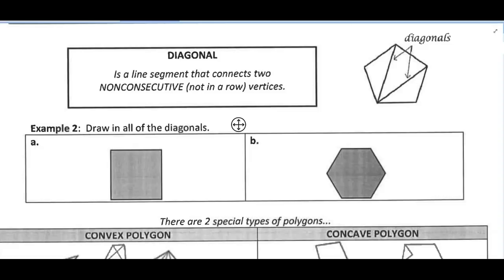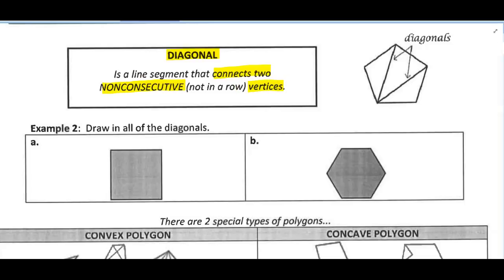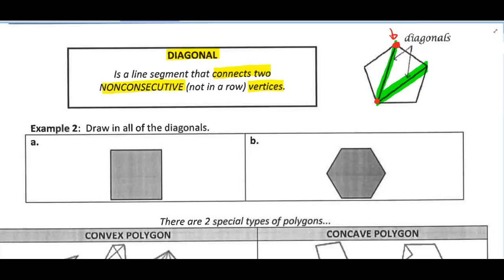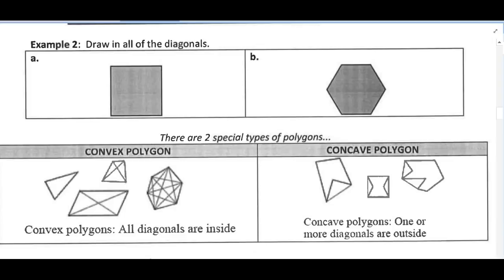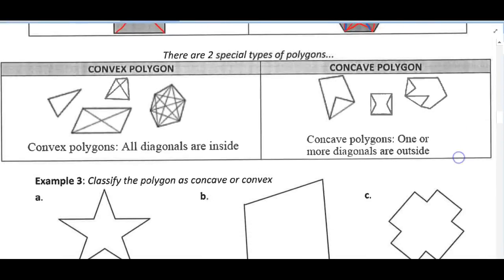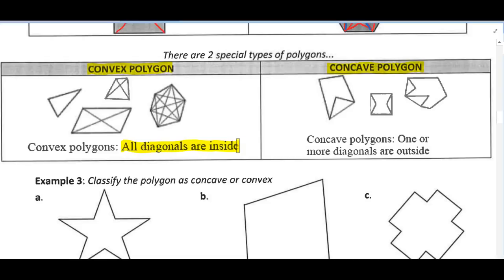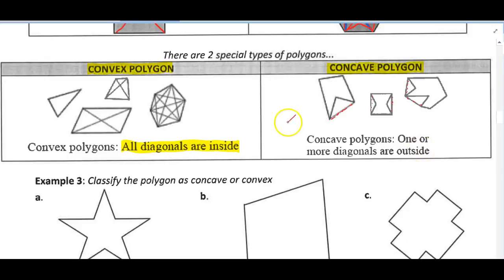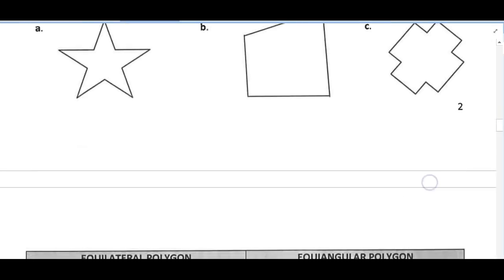Chapter 5 Section 1.4 Polygons video #2